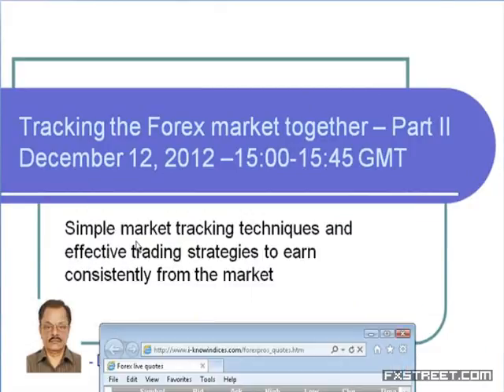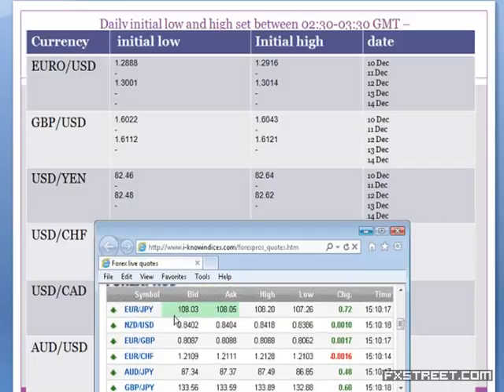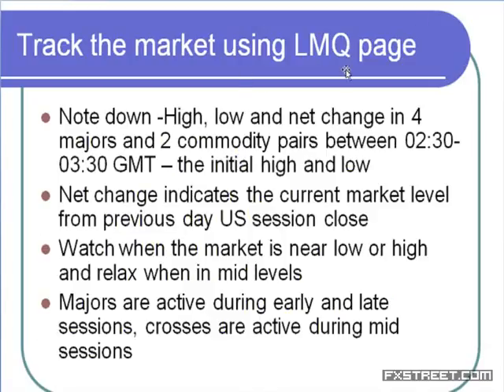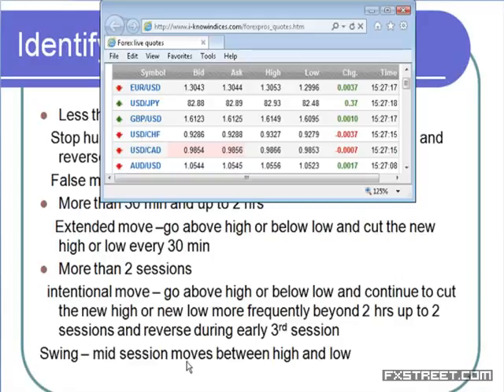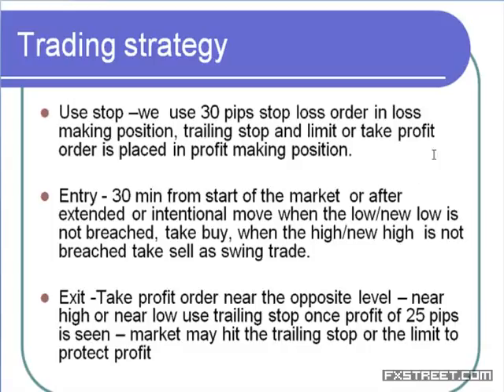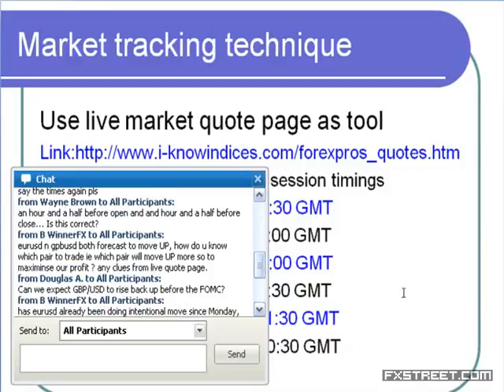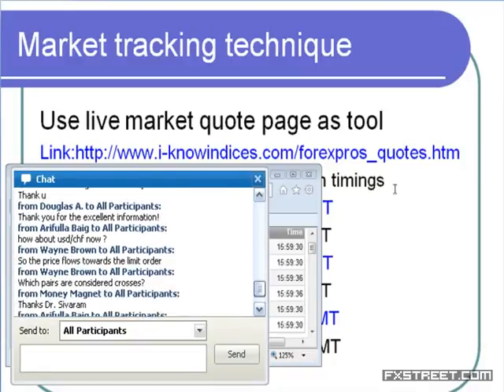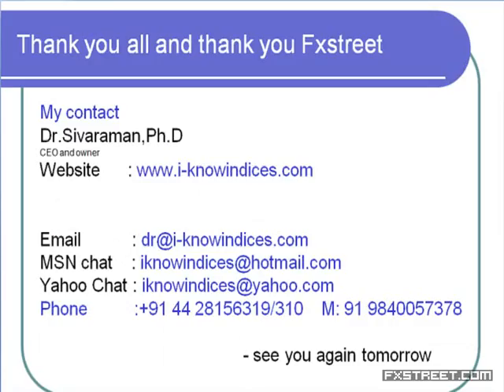Dr. S. Sivaraman: Tracking the forex market together / Part II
Date of issue: 12 December 2012. Speaker: Dr. S. Sivaraman. Dr. S. Sivaraman presents his "Tracking the forex market together" double Live Trading Session. Read the FX European market and learn to make decisions during Part I and then follow up with the second session - Part II - reviewing the trades and analysing the FX US market. Part I takes place at 09:00 GMT (04:00 EDT) on the same day. Let Dr. S. Sivaraman give you live calls based on market moves and help you finding easy way of trading.